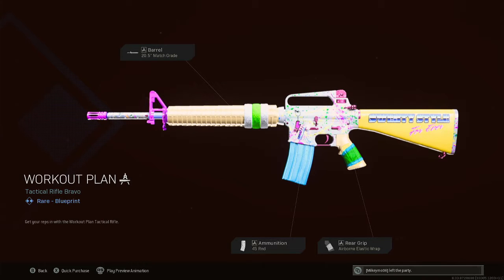Call Of Duty Warzone/Cold War Workout Plan Blueprint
Call Of Duty Warzone/Cold War Workout Plan Blueprint Unlocked By Purchasing The Sleek & Stylish Bundle

🎮  Call of Duty Black Warzone/Blacks Ops Cold War Xbox One. Stay posted for Livestreams, Black Ops Cold War, Modern Warfare Warzone, and other Gameplay.